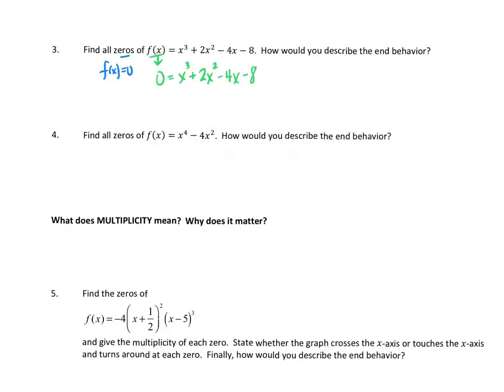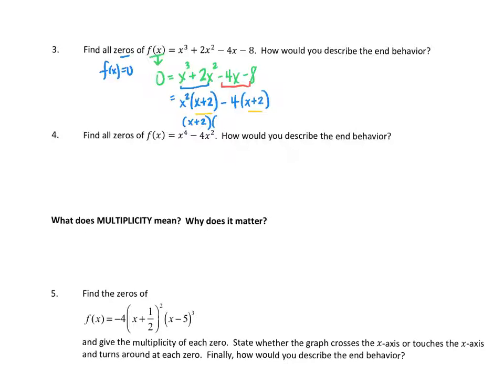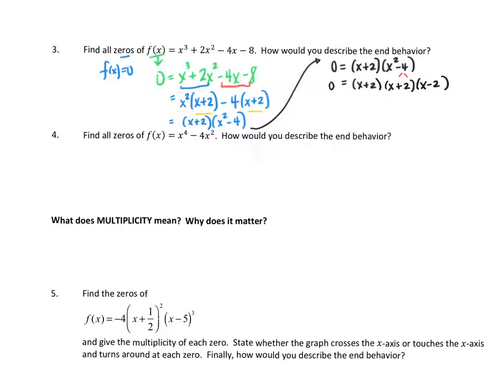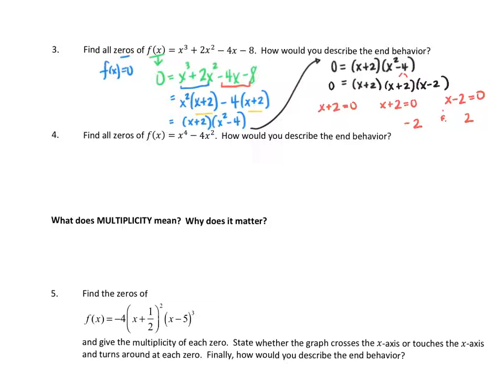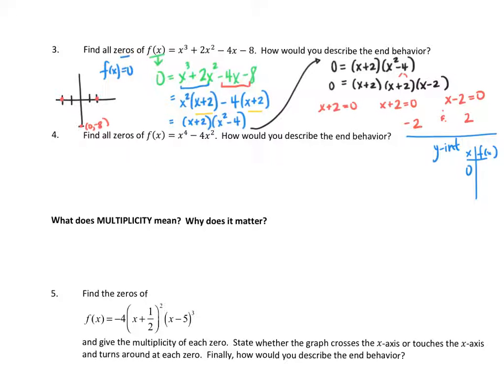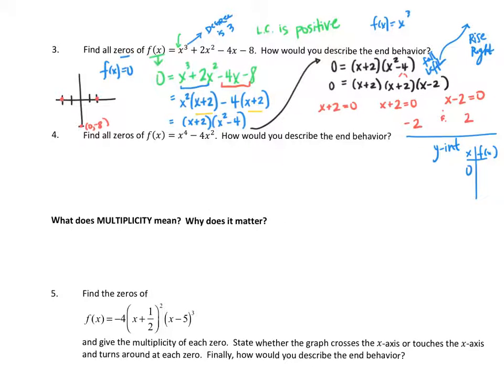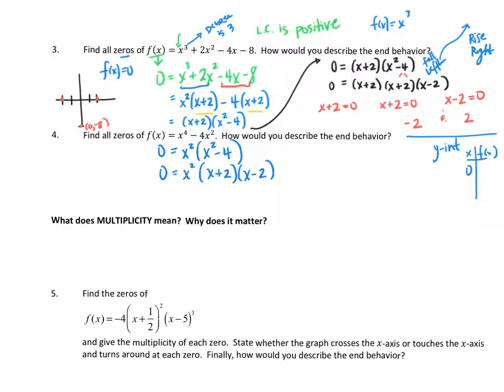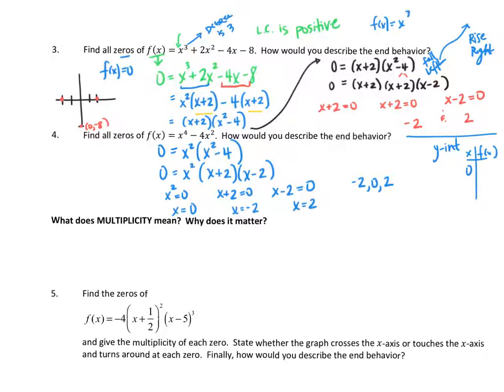2.3 Zeros of a Function continued - examples 3&4